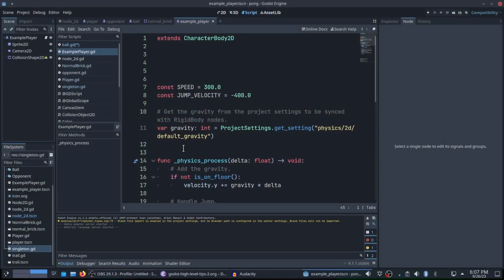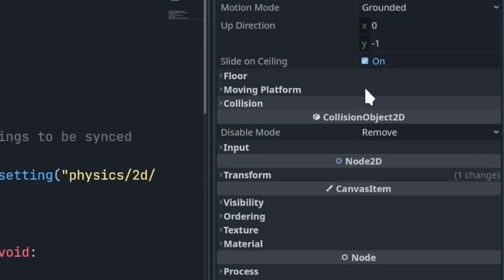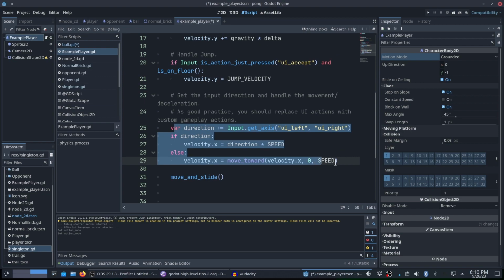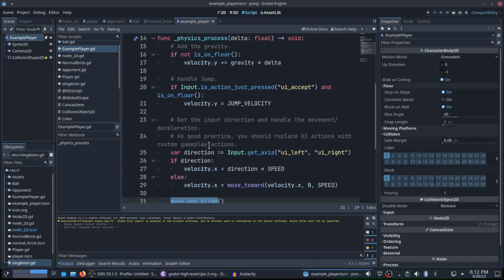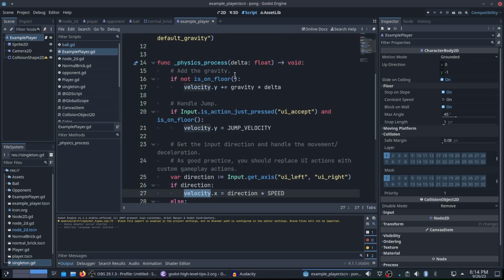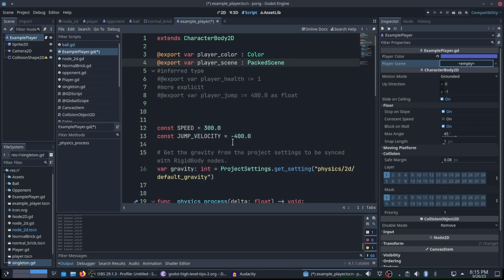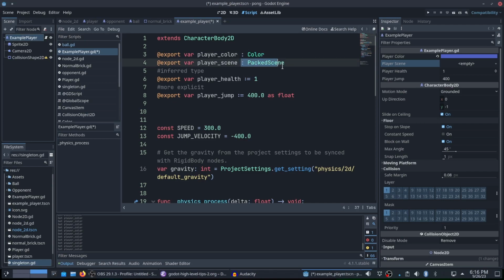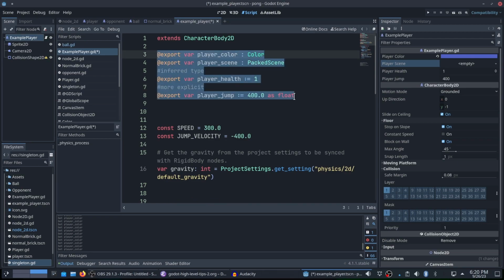Godot Physics Tips and Type Hints For Beginners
In this high level tips video, I talk about a little about Godot 4's physics and then talk about export variables and Type Hints. I think this will be helpful for beginners

0:00 Intro
0:28 A few physics tips
4:32 Export Variables and Type Hints